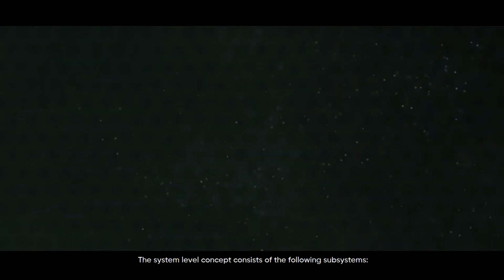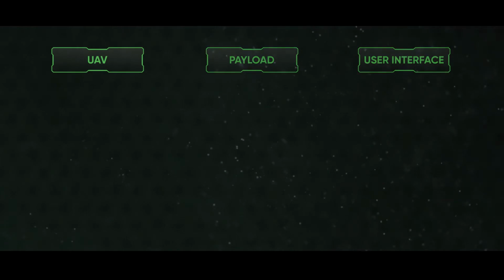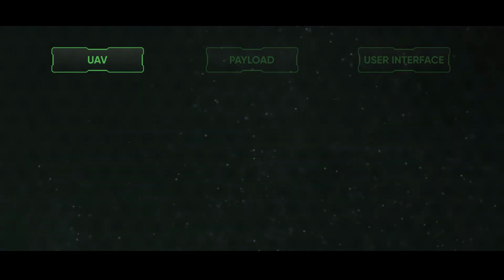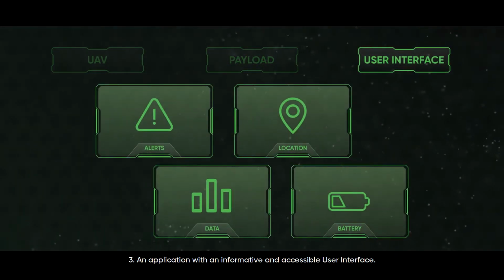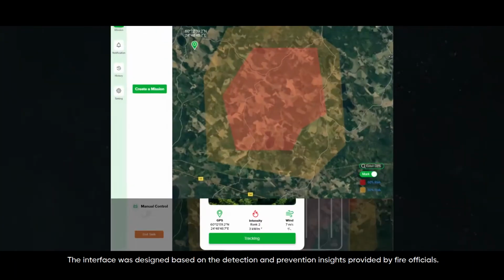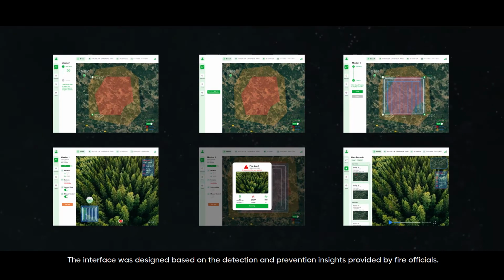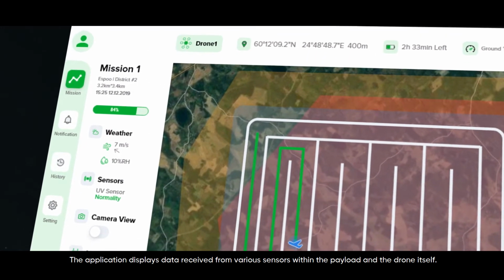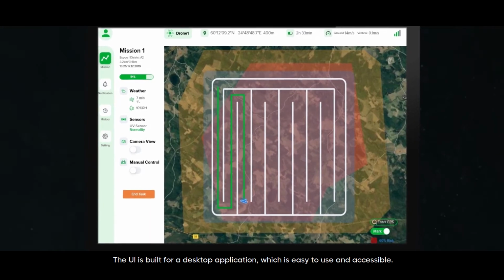PDP 2020 | FireFlys - Team Hiemdall | Aalto Design Factory